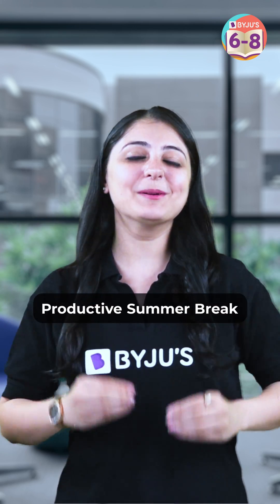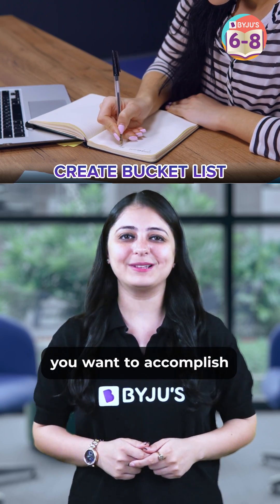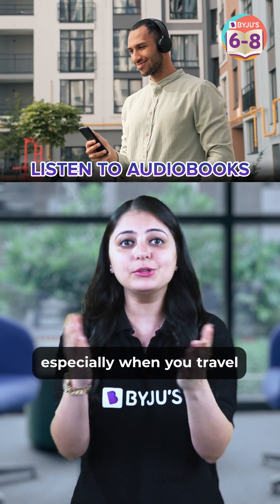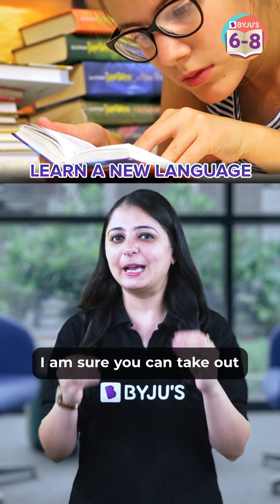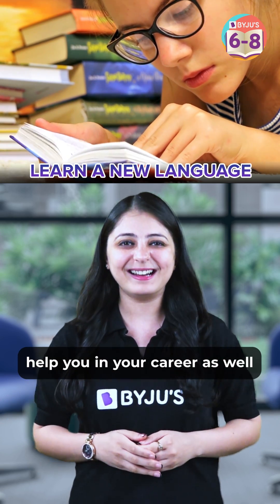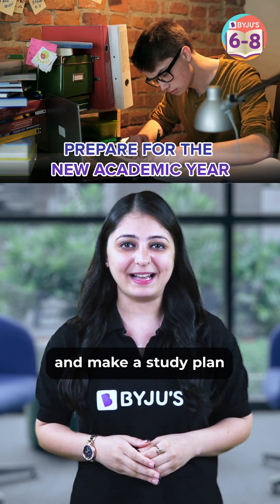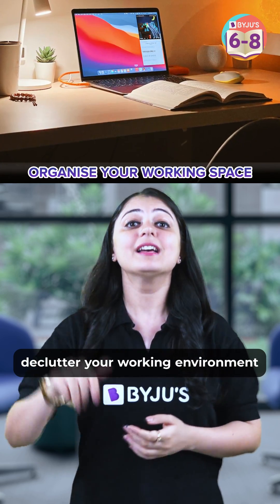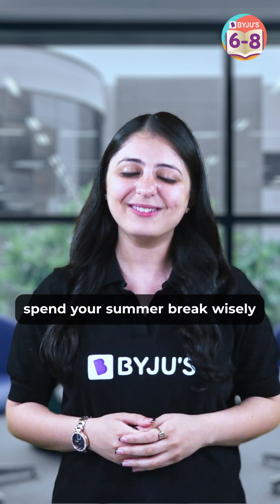5 ways to have a productive summer break